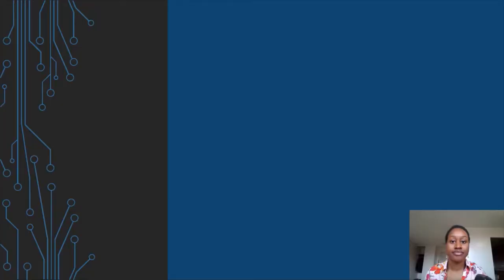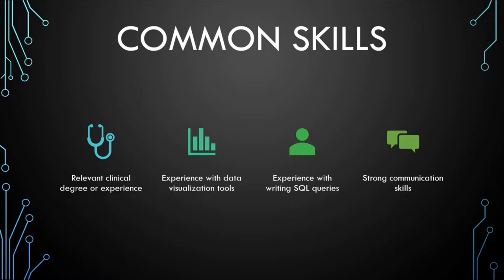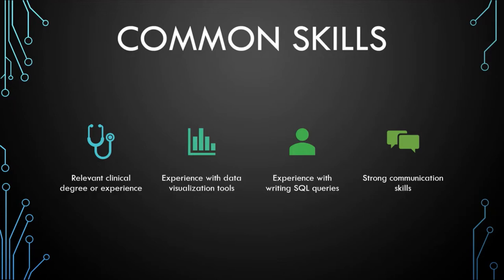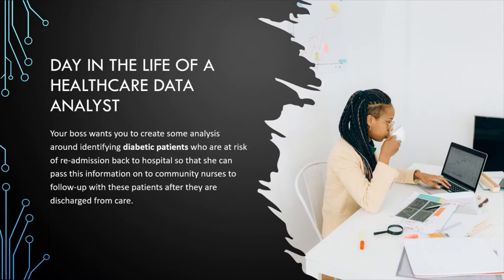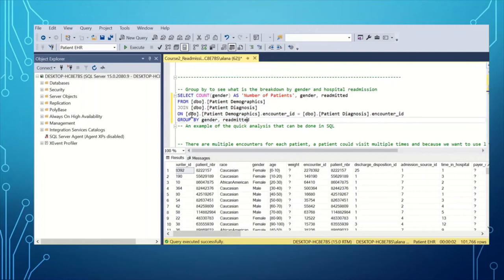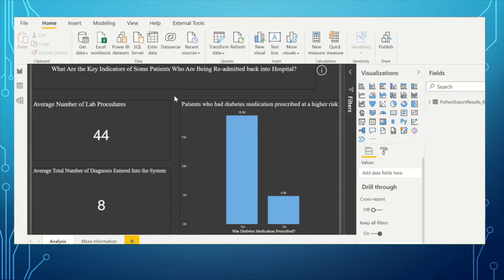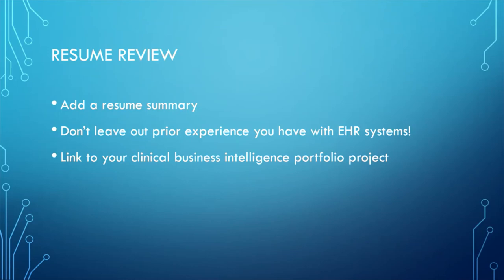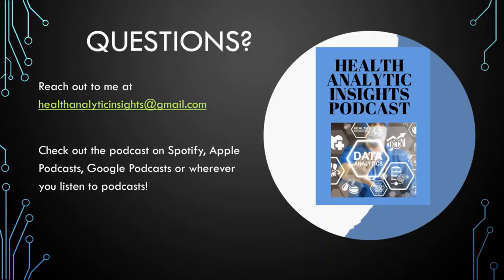Health Informatics - Day in the Life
Looking to prepare further for a role in Health Informatics?
Develop your technical skills in Power BI and SQL and create your own clinical portfolio project which you can showcase to hiring managers to get your next role
Listen to the Health Analytic Insights Podcast 😀
In this video I am going to go over common skills and a typical day in the life of someone who who works in the health informatics field.

00:00 Introduction
02:20 Common Skills in Health Informatics
06:30 Day in the Life of a Health Informaticist
13:55 Job Search Tips
15:01 Resume Review Tips
16:35 Common Health Informatic Interview Questions

Dataset citation:
Beata Strack, Jonathan P. DeShazo, Chris Gennings, Juan L. Olmo, Sebastian Ventura, Krzysztof J. Cios, John N. Clore, "Impact of HbA1c Measurement on Hospital Readmission Rates: Analysis of 70,000 Clinical Database Patient Records", BioMed Research International, vol. 2014, Article ID 781670, 11 pages, 2014.